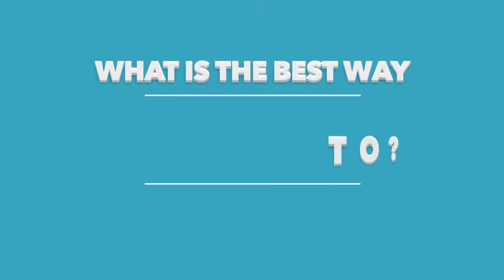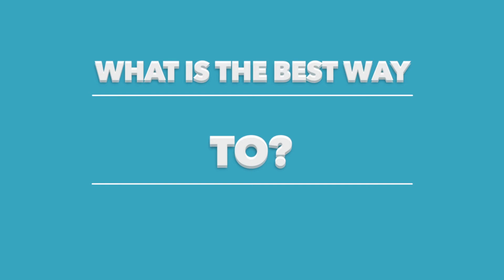How to ask for place directions in English